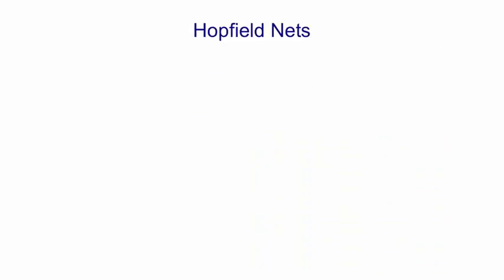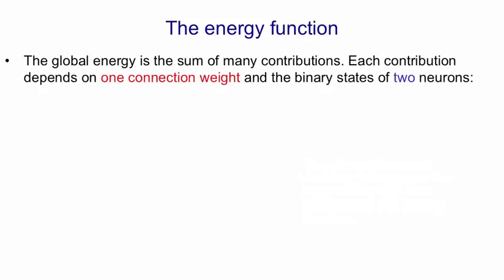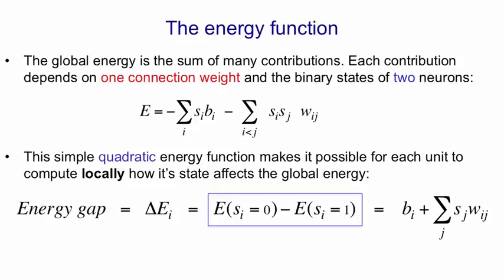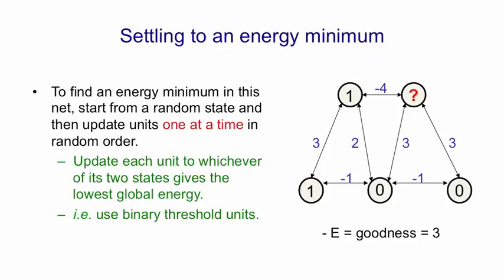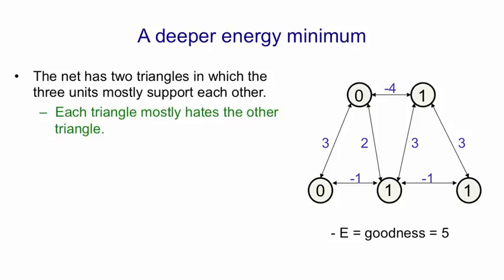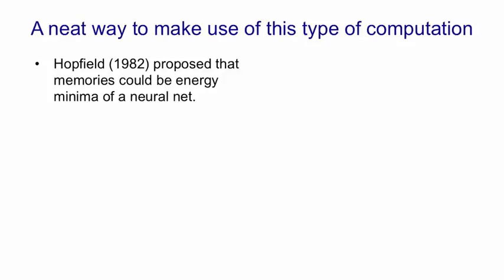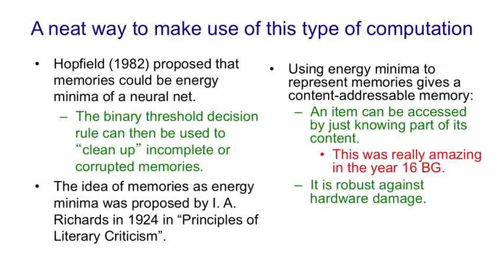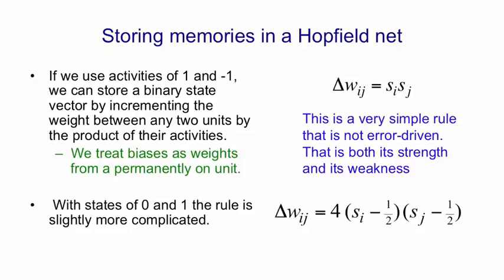Neural Networks for Machine Learning 10 0 Hopfield Nets